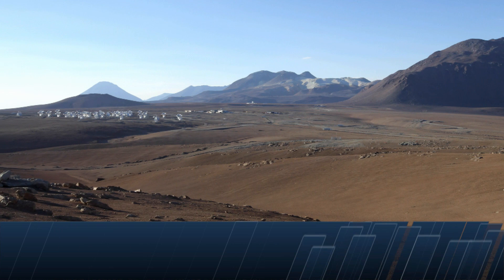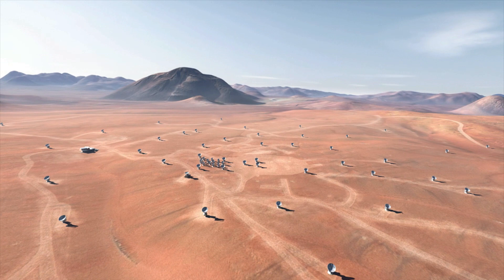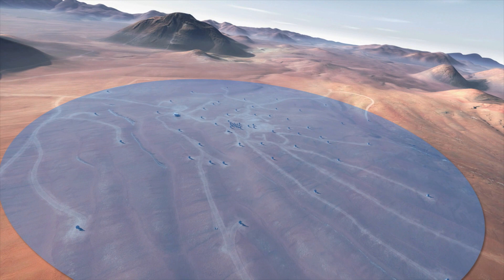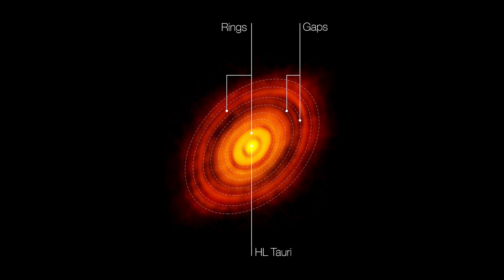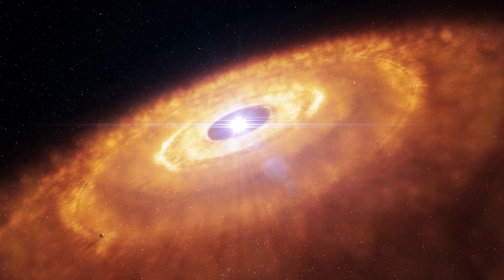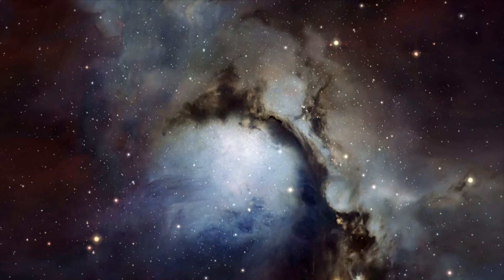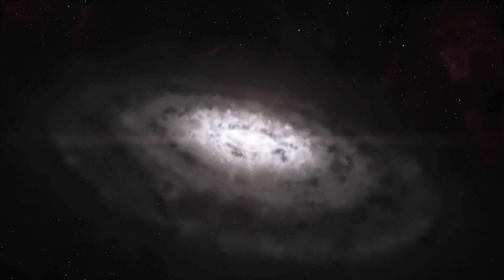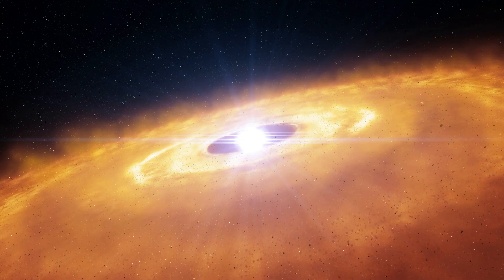ESOcast 69: Revolutionary ALMA Image Reveals Planetary Genesis. Full HD Preview 1080p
ESOcast 69 presents the result of the latest ALMA observations, which reveal extraordinarily fine detail that has never been seen before in the planet-forming disc around the young star HL Tauri.

This revolutionary image is the result of the first observations that have used ALMA with its antennas at close to the widest configuration possible. As a result, it is the sharpest picture ever made at submillimetre wavelengths.

Find out how to view and contribute subtitles for the ESOcast in multiple languages or translate this video on DotSUB.

Credit: ESO. Visual design and editing: Martin Kornmesser and Luis Calçada. Editing: Herbert Zodet. Web and technical support: Mathias André and Raquel Yumi Shida. Written by: Mathias Jäger, Herbert Zodet and Richard Hook. Narration: Sara Mendes da Costa. Music: Johan B. Monell Footage and photos: ALMA (ESO/NAOJ/NRAO), NASA, ESA, Digitized Sky Survey 2, N. Risinger L. Calçada, M. Kornmesser, Y. Beletsky (LCO)/ESO and Christoph Malin Directed by: Herbert Zodet. Executive producer: Lars Lindberg Christensen.